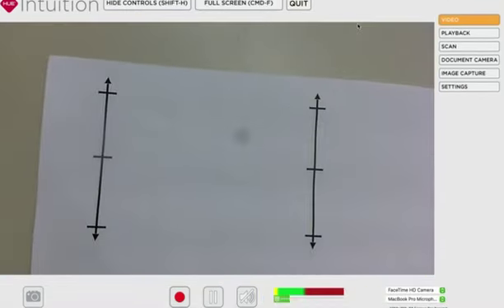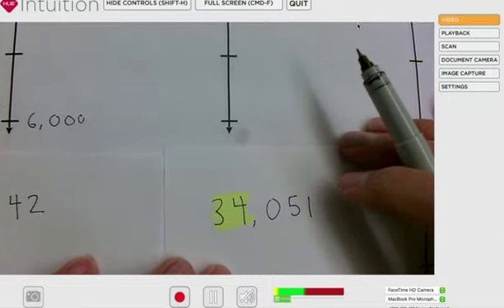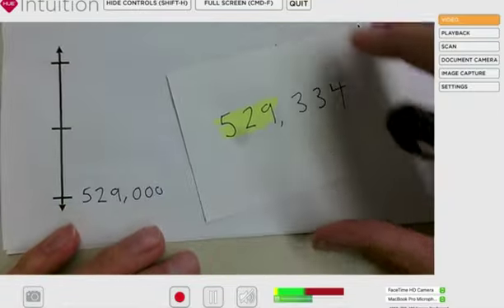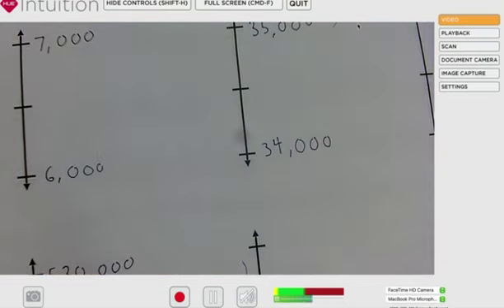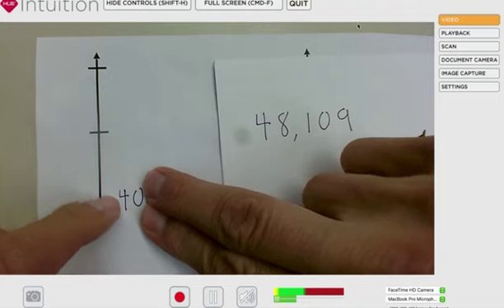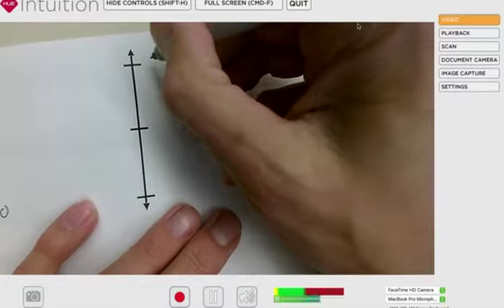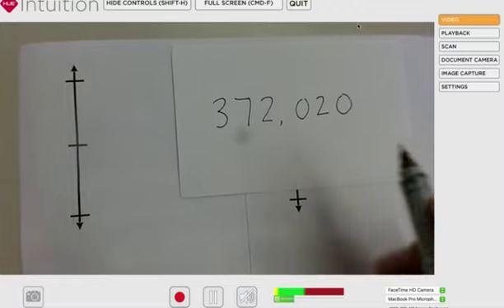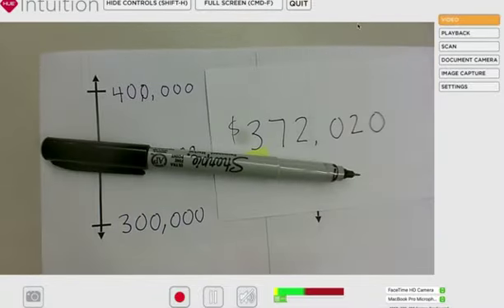FINAL final Rounding Video for real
Woah! Look at that. It's like I'm getting sucked into the computer. Cool!